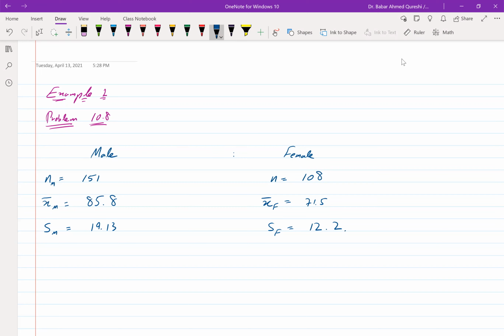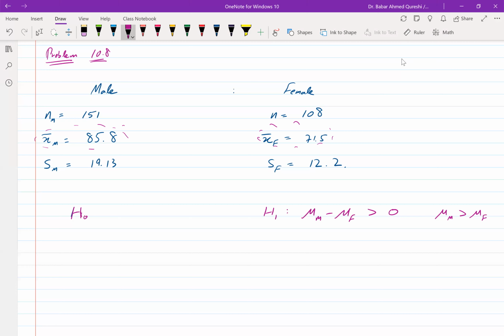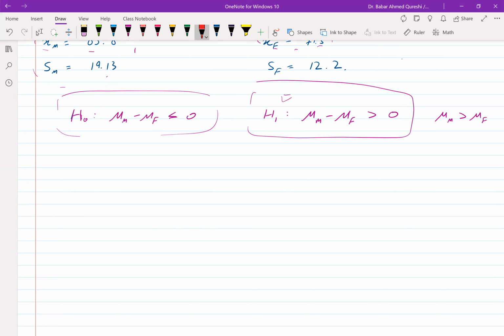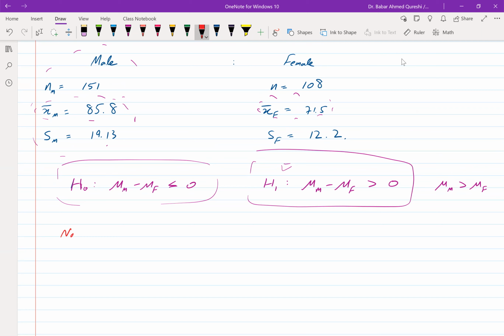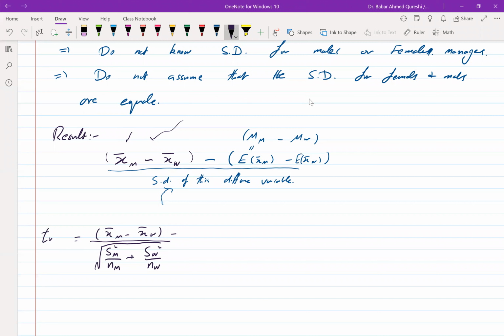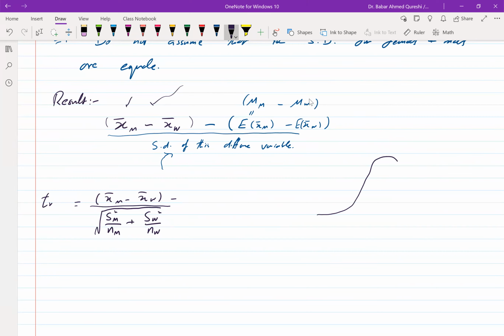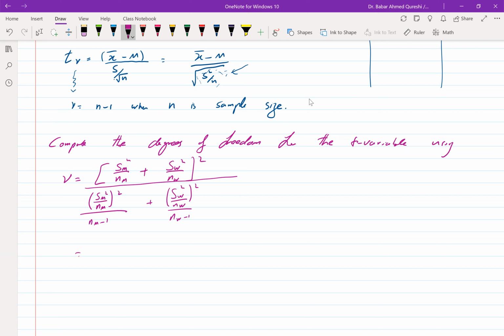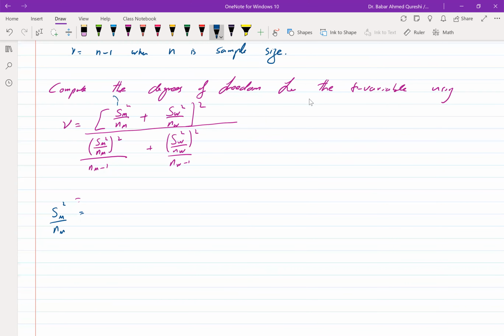Statistical Inference Lecture 20 a